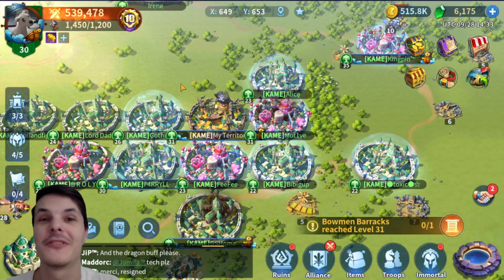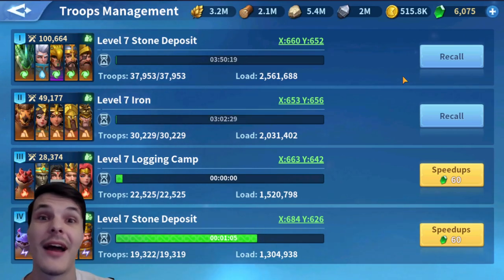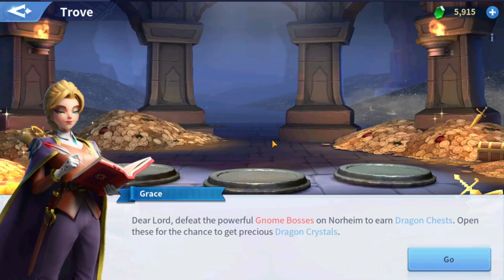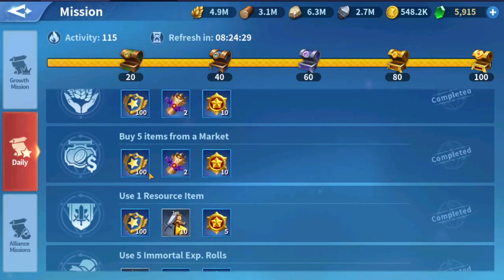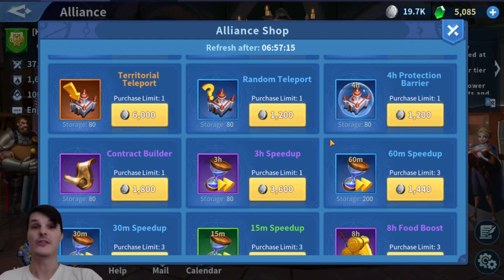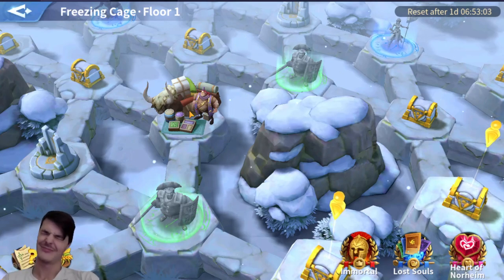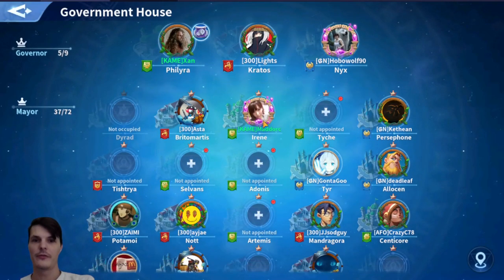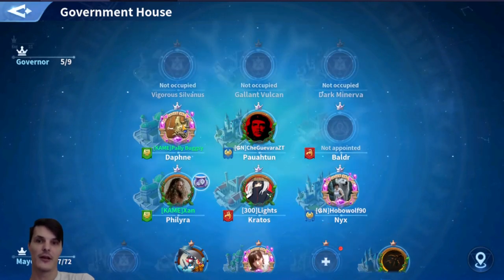Infinity Kingdom Life Hacks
In this video I will go over some great life hacks in Infinity Kingdom to save your time and pockets! :D

xander. - Yesterdays
WHUNDR - Lonely Sailor
Sleepy Fish - Way Away
Shopan - There and Back
Taro - I Know Your Face Better Than Mine
Mr. Käfer - Birth
SwuM - Alwayshere
Mo Anando, Nighne - Light Leaks